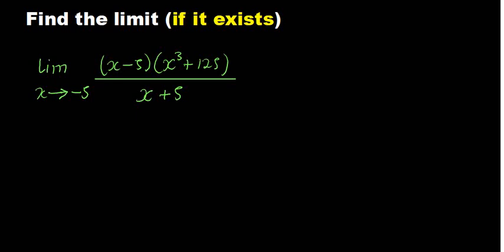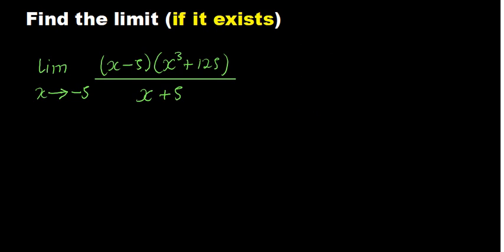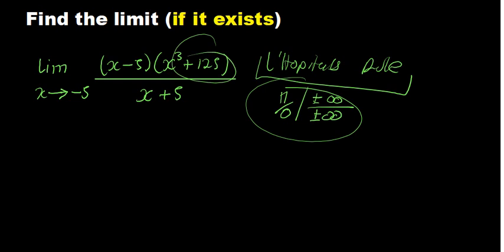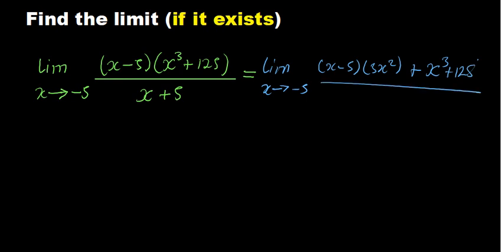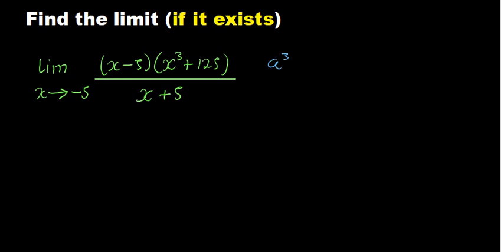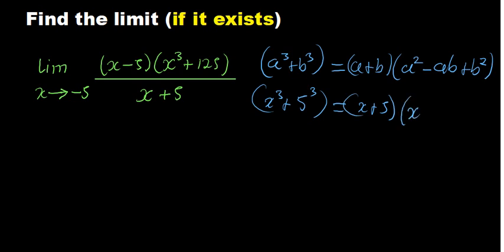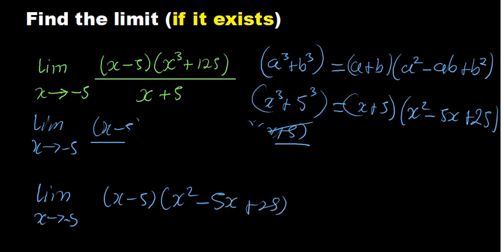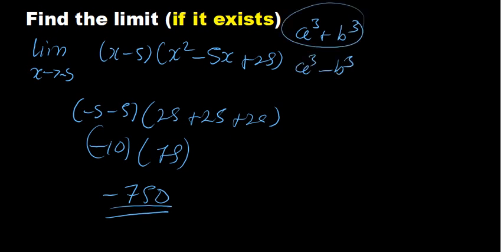How to determine if the limit exists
we now get back to how we can determine if the limit of a function exists by basic algebra and L'Hopital's rule